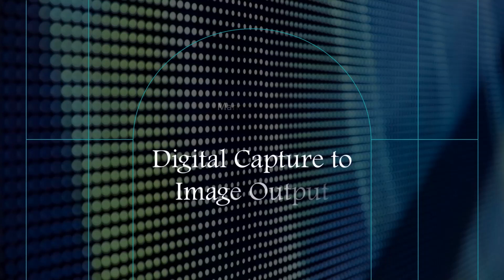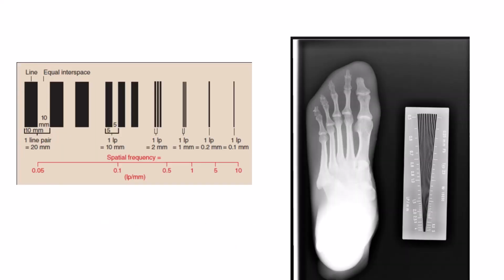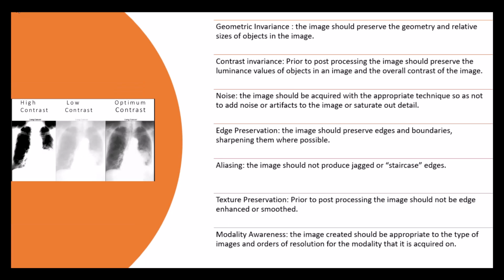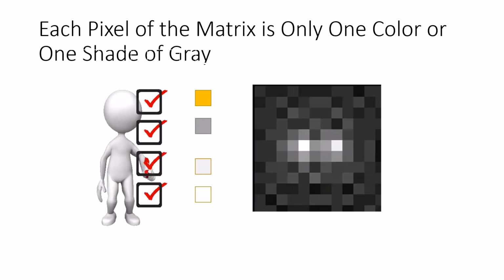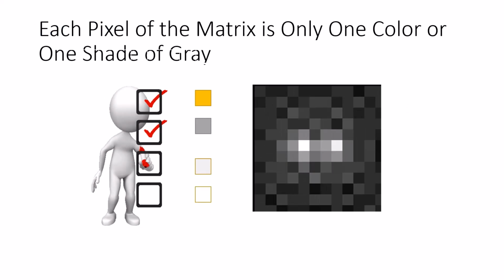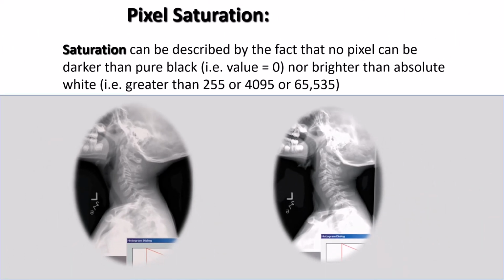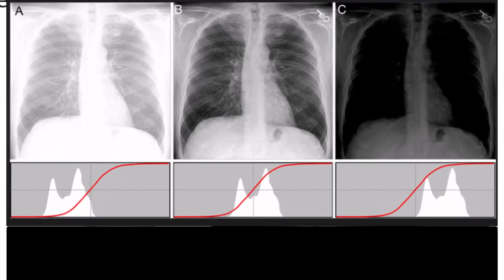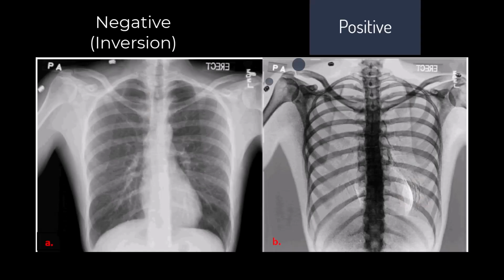Medical Imaging Capture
Image capture and processing of digital medical images is critical to produce diagnostic images for treatment and analysis of patients' pathology and physiology. Digital image capture is unique and does not reflect the technique selection for film screen radiography although we are emulating screen film images.